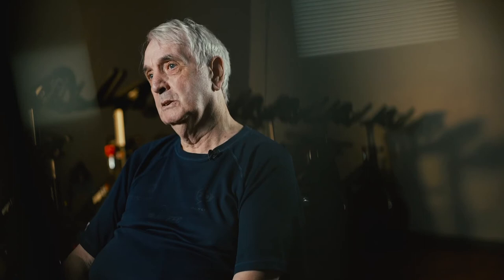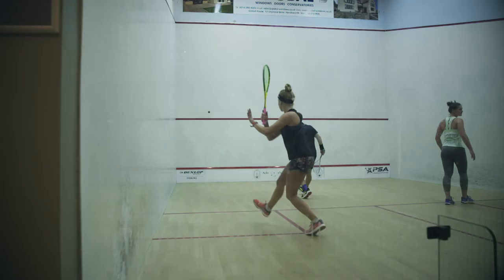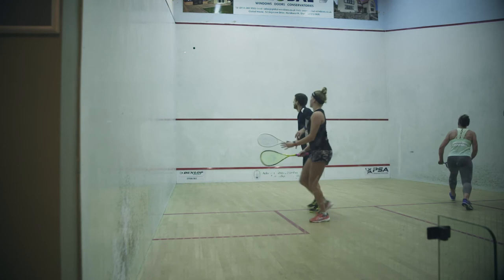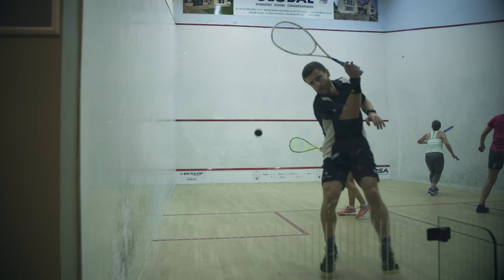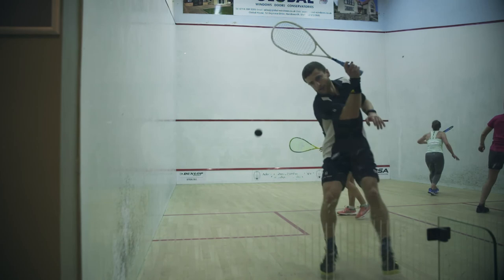Game Within a Game - Practice: Malcolm Willstrop Coaching Philosophies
Malcolm Willstrop Coaching Philosophies: Game Within a Game - Practice (part 10)